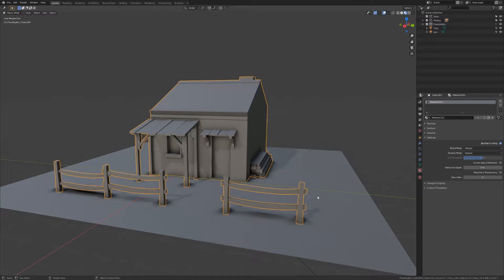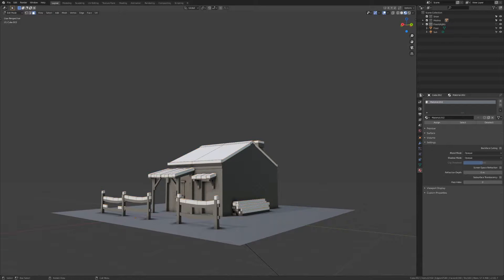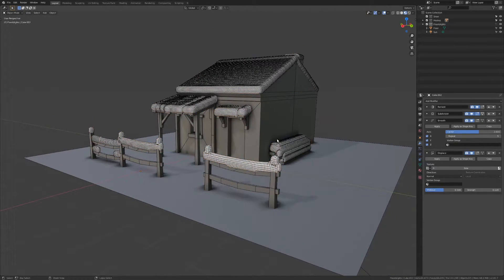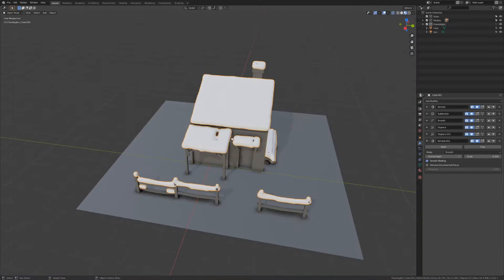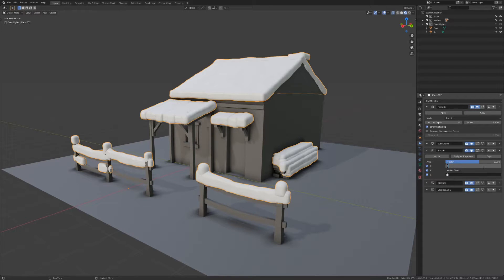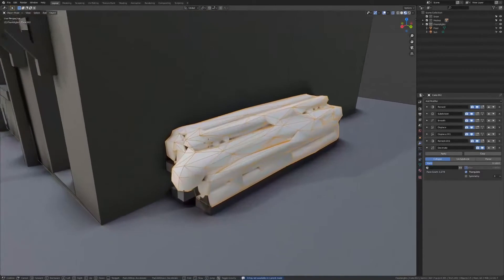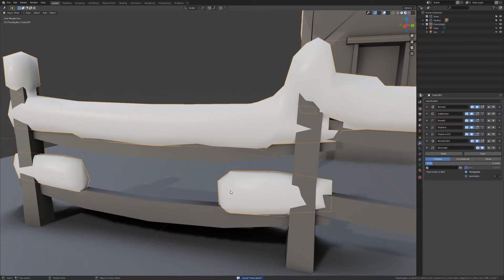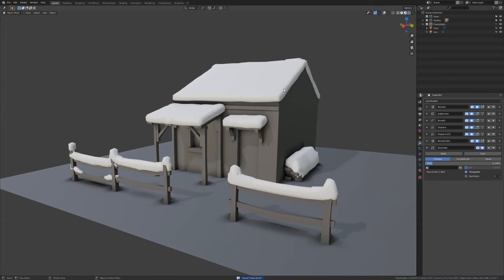Semi Procedural Snow Caps in Blender 2.8 with Modifiers.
Today we are looking at how to make snow caps inside Blender 2.8 using the modifier stack and basic modelling.

Important Blender 2.8 Shortcuts:

Shift+A to add new mesh or object
Ctrl+J to join objects

1, 2, 3 selection type (3D view)
1, 2, 3, 4 selection type (2D/UV view)

Left / Right mouse - Select
Shift adds to the selection
Ctrl makes a path to selected

Ctrl+L selects all connected

E - Extrude
I - Inset
Ctrl+B - Bevel

G - Move
R - Rotate
S - Scale

F - Fill
x - delete menu

Y - Split
K - Knife

Alt+M - merge
G+G - Edge Slide

Shift+D - Duplicate selected

H to hide selection, Alt H to unhide

U for Unwrap menu
W - context menus (Right Click Select)
Right Click - context menus (Default Left Click Select)

Shift+Tab - Toggle Snapping
Ctrl+Shift+Tab - change snapping option

Z - Shading menu